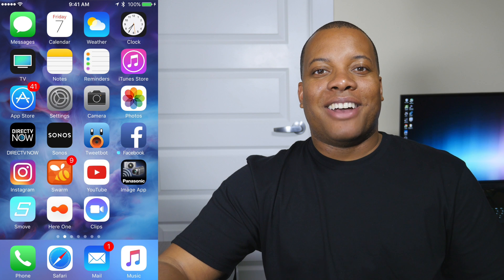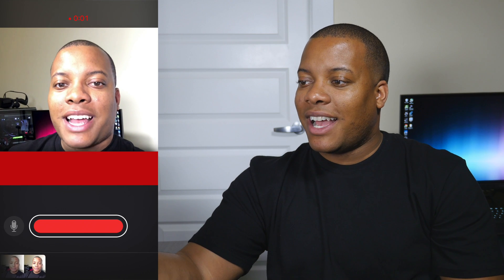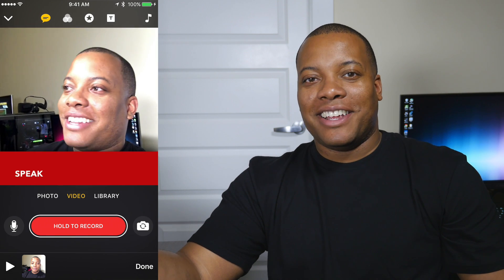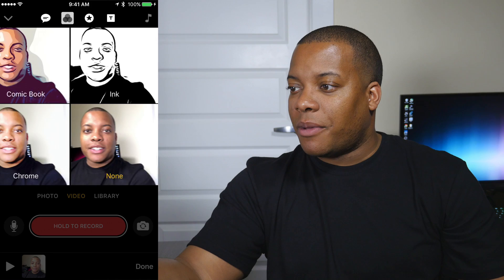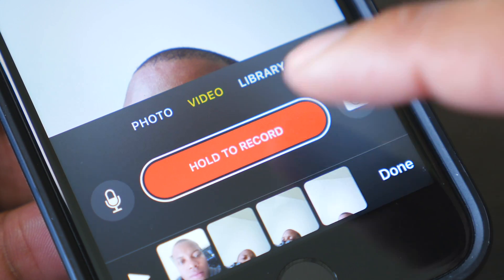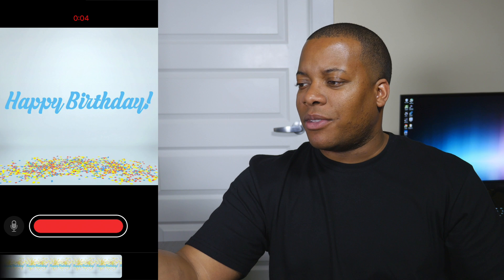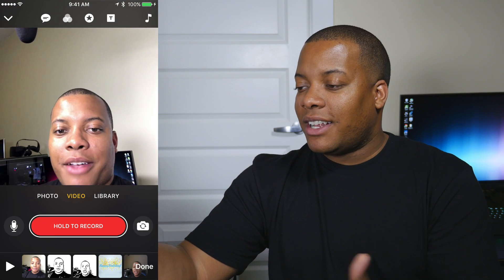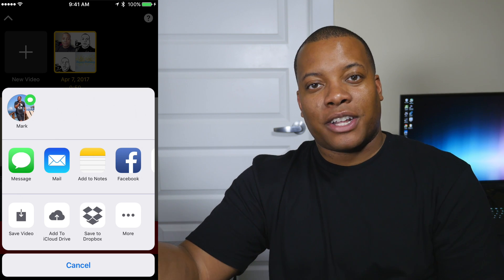What's up with this new App from Apple?!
Here's a quick demo of the new video editing app from Apple called "Clips".
*Correction to the video. You can edit the words that it transcribes by tapping on them and it'll bring up a screen for you to edit all or just one of the words.